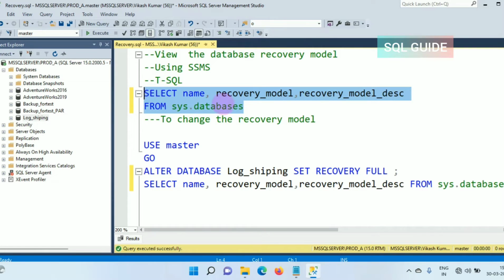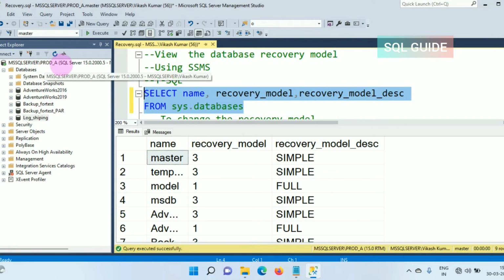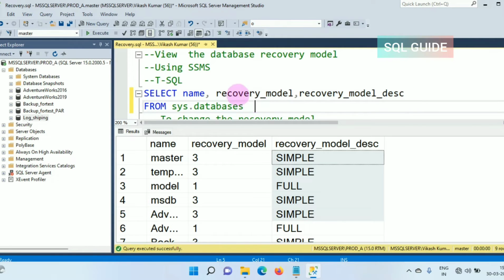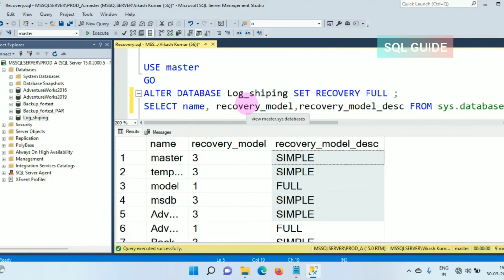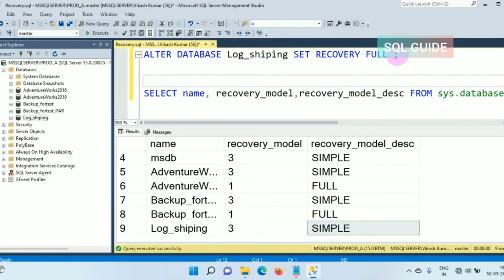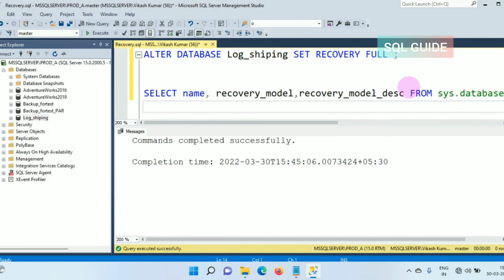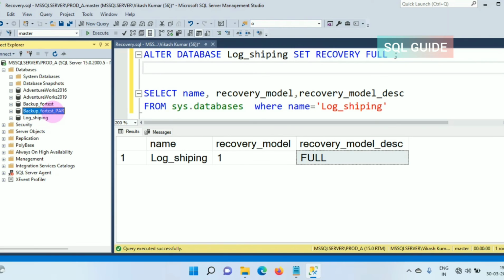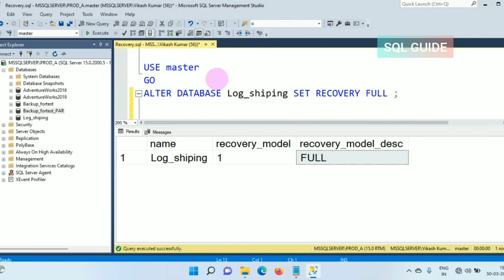Recovery Models SQL Server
What are the recovery models for a database?
What is Recovery Models (SQL Server)
How do I find my SQL Server recovery model?
What is the importance of a recovery model in SQL Server?

--View  the database recovery model

--T-SQL
SELECT name, recovery_model,recovery_model_desc
FROM sys.databases

---To change the recovery model

USE master
GO
ALTER DATABASE Database_name SET RECOVERY FULL ;

go
SELECT name, recovery_model,recovery_model_desc
FROM sys.databases  where name=' Database_name'